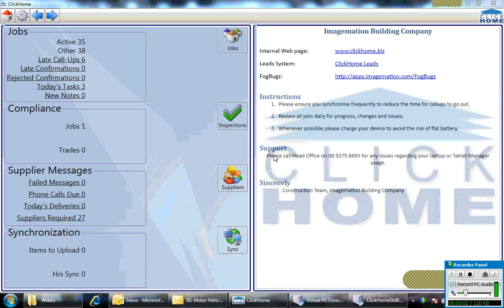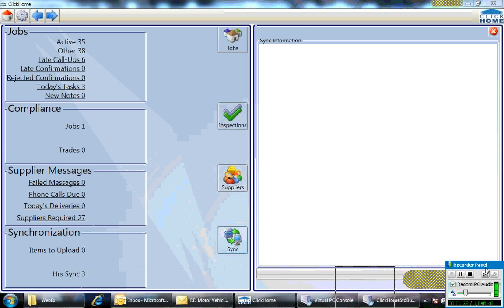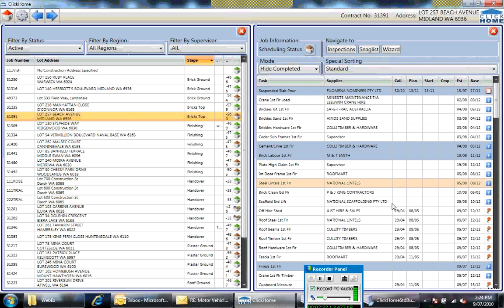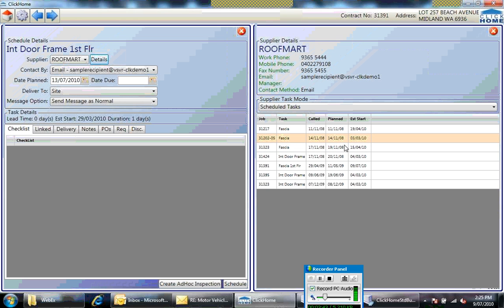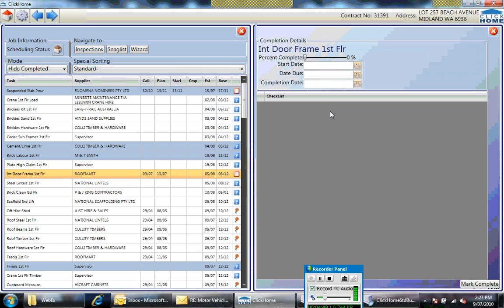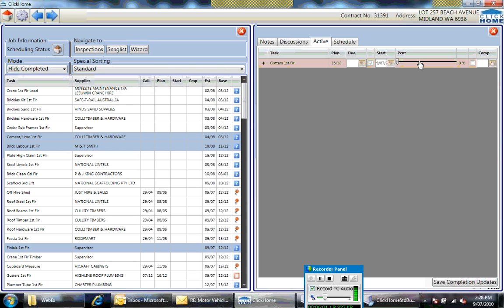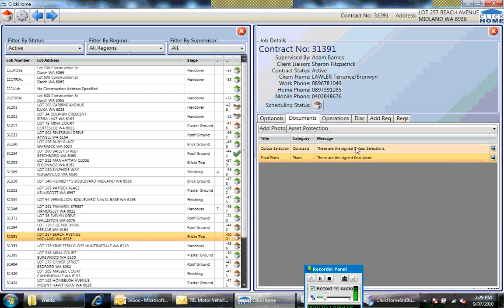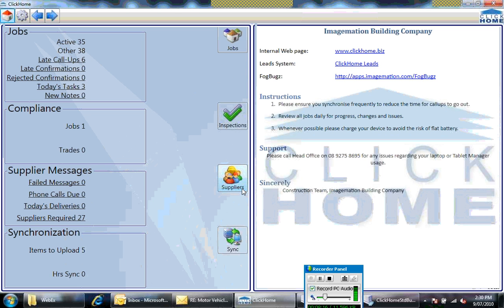Tablet Manager for On Site Construction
ClickHome Showcases the on site Residential Construction Software Solution for the tablet.